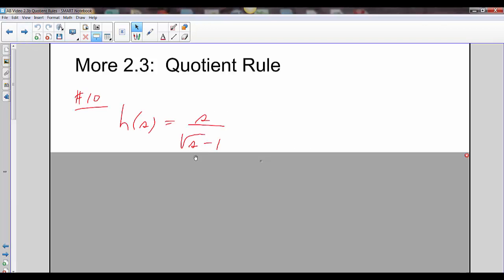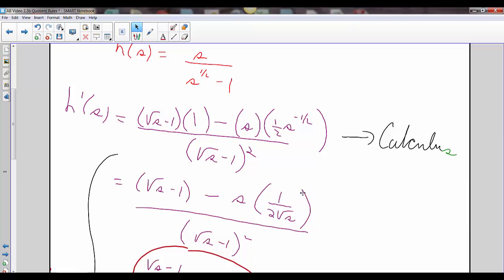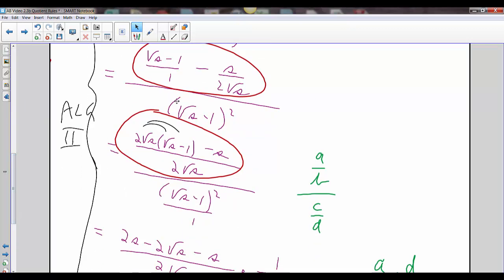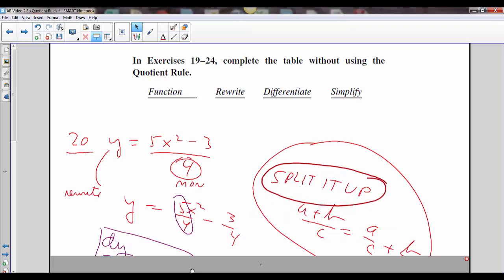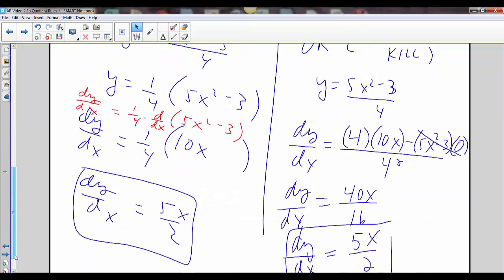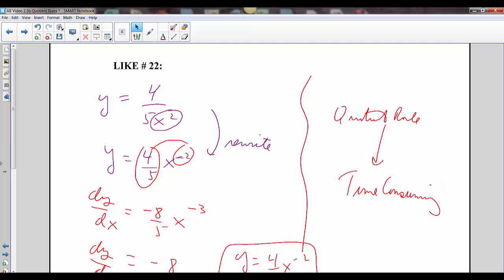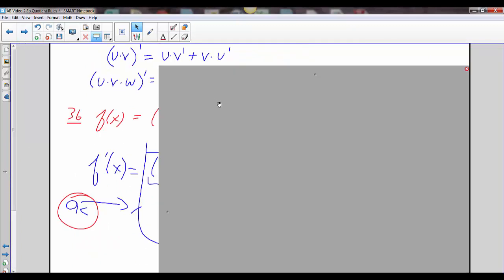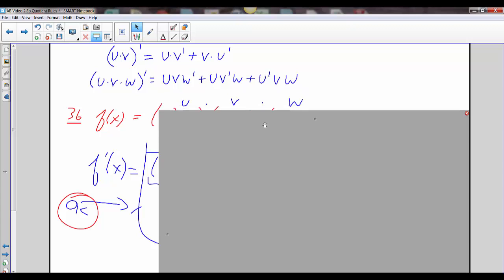Calculus: B DERIVATIVES 12: More on Product & Quotient Rules of Differentiation